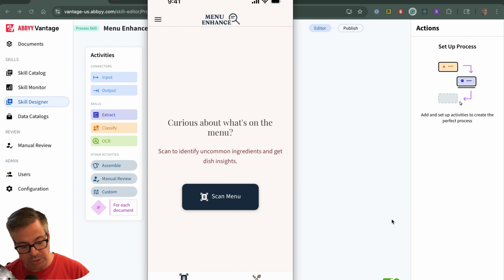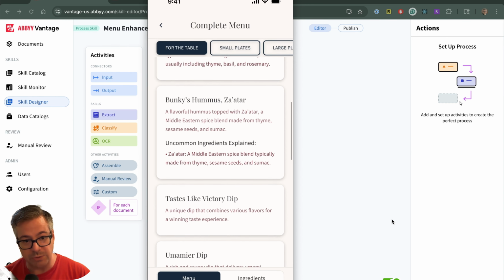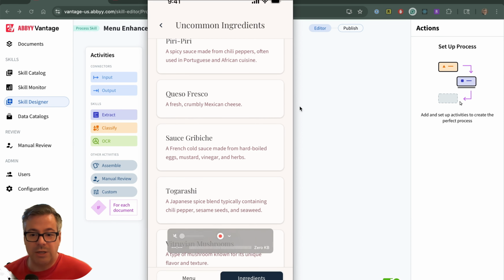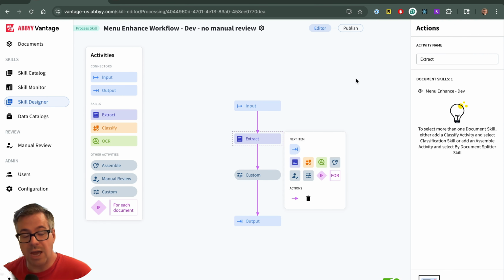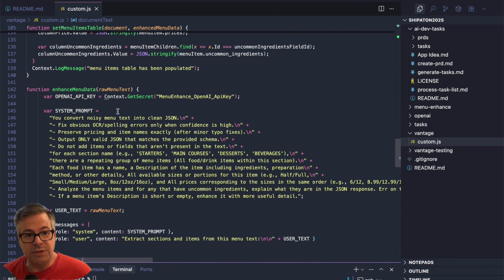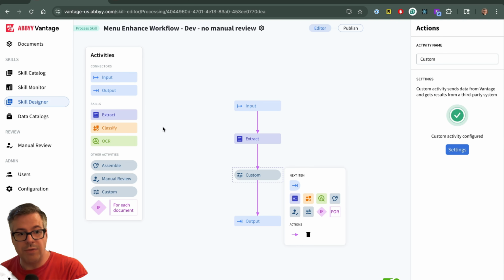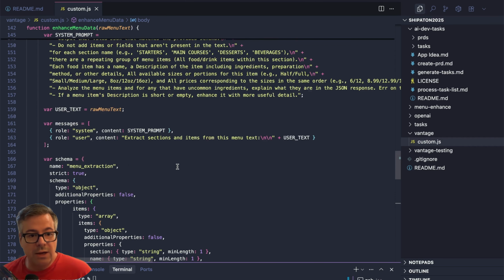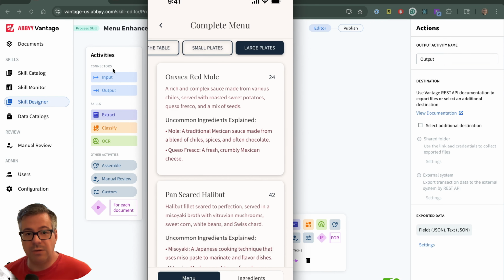Menu Enhance App - Demo Preview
A walkthrough of my new mobile app that lets your upload a restaurant menu and learn about it's uncommon ingredients. Powered by ABBYY!